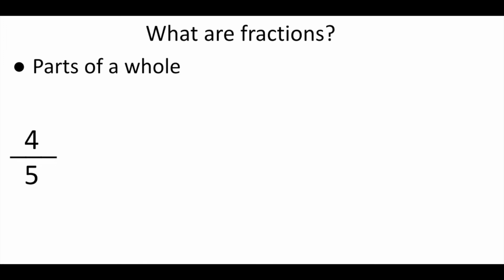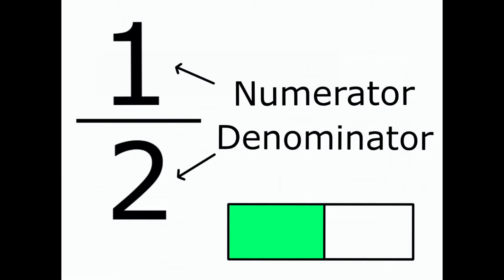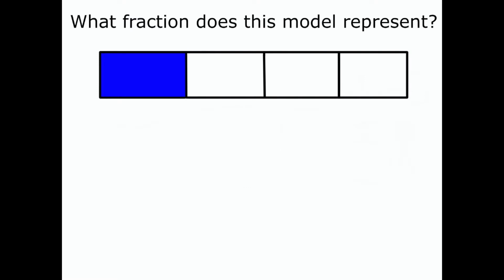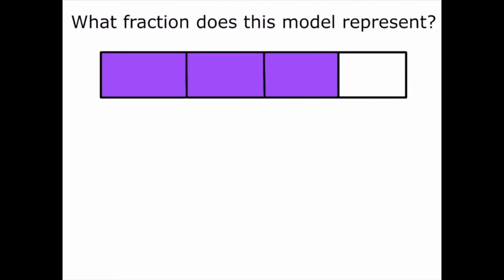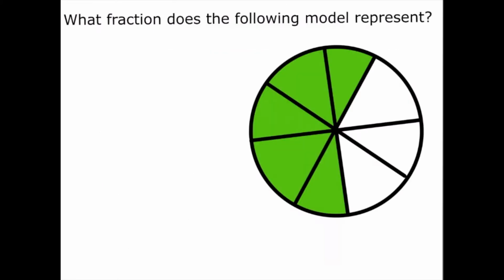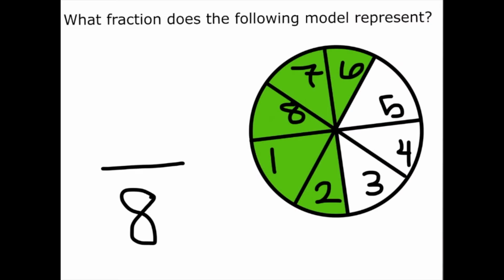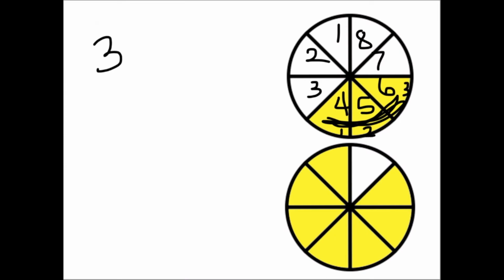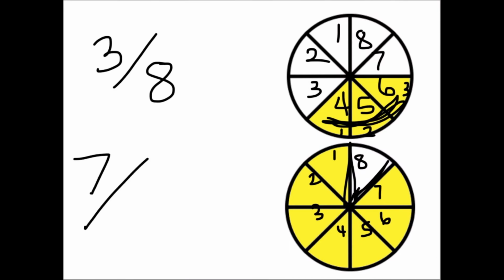What are Fractions? | An introduction to fractions | Swimming in Math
In today's video, we explain fractions and what they are. This video explains the concept of fractions and the basics of representing fractions with models.

Hello! Swimming in Math explains concepts of math for beginners. Our goal is to educate people of all levels with our mathematics videos!